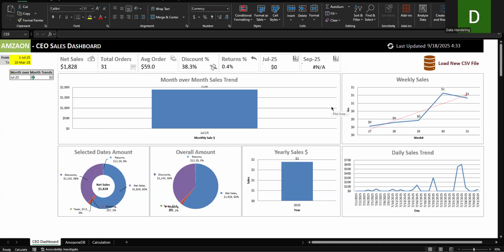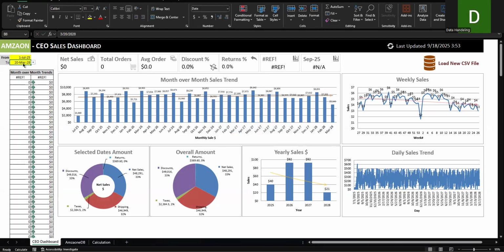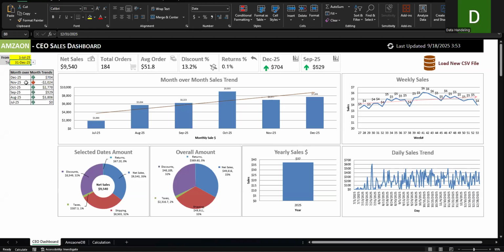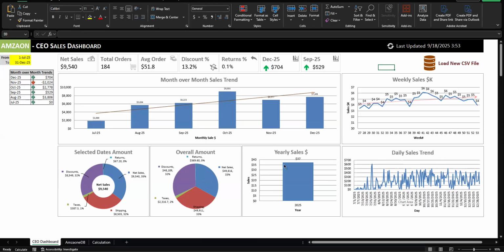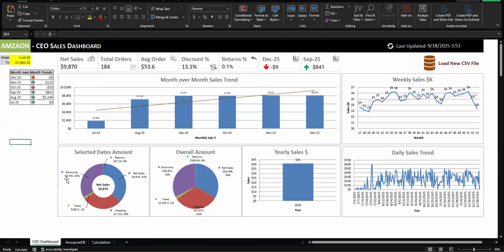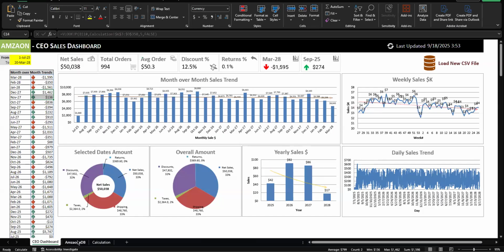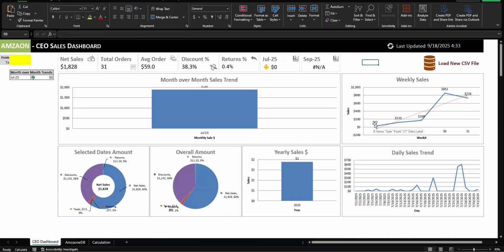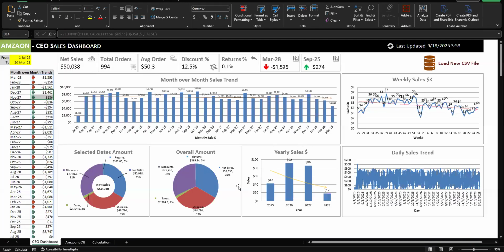Amazon CEO Sales Dashboard V1 RandomData2025 2028 Alex